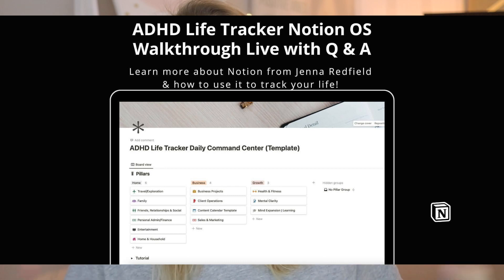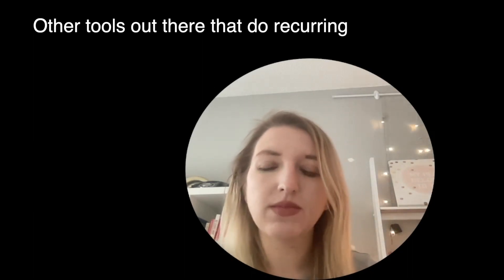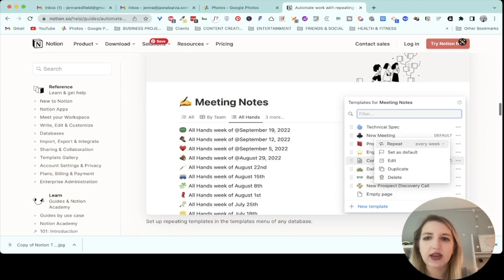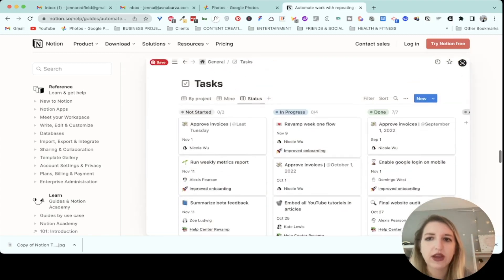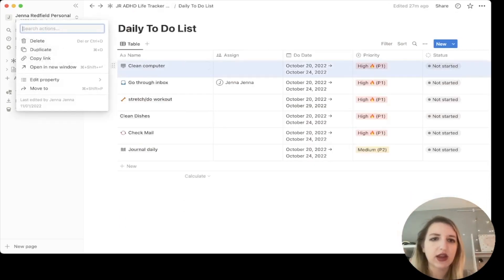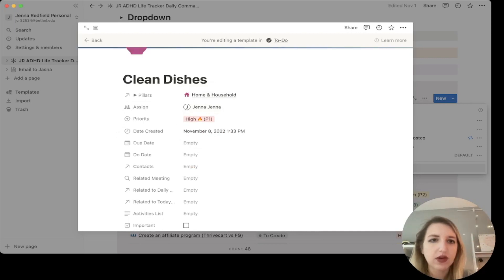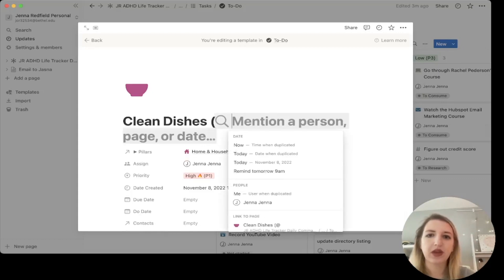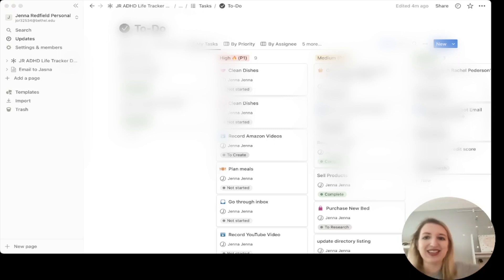Recurring tasks are finally available in Notion! Tutorial Walkthrough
Recurring tasks are finally available in Notion!! Here I walk through it live and test it out!

00:00 Intro
01:50 Walking through the release notes
4:56 Full tutorial starts